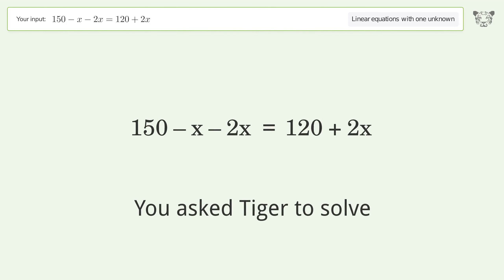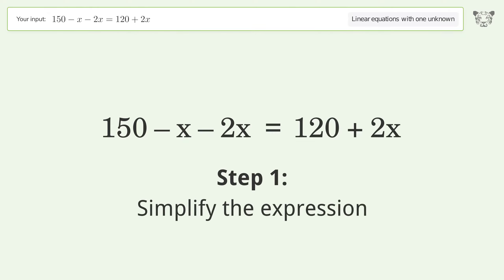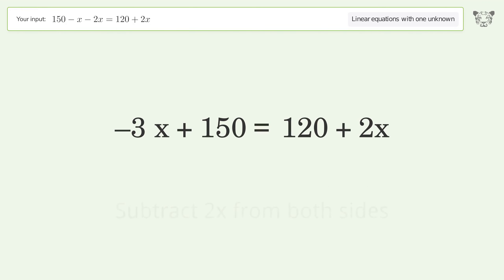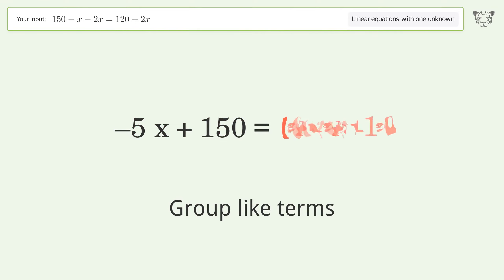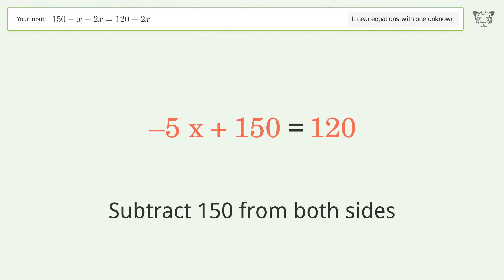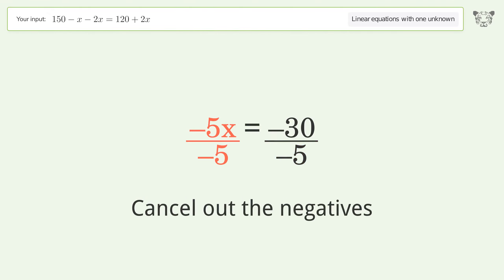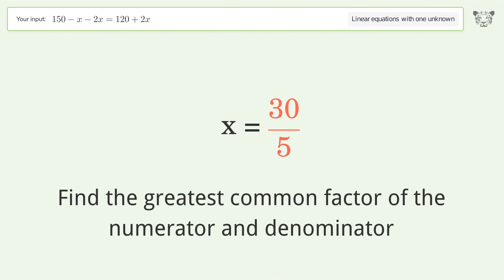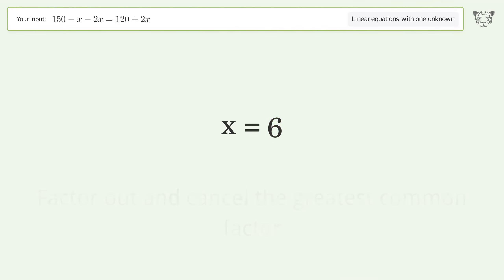Linear equation with one unknown: Solve 150-x-2x=120+2x step-by-step solution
Solving 150-x-2x=120+2x using the linear equation with one unknown solver

for a step-by-step and more tips and tricks for dealing with linear equations with one unknown.